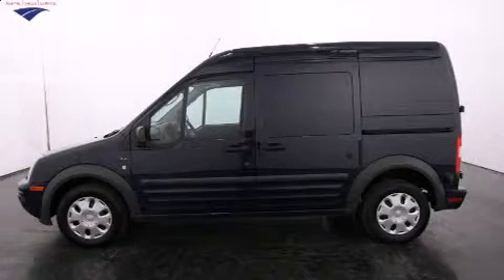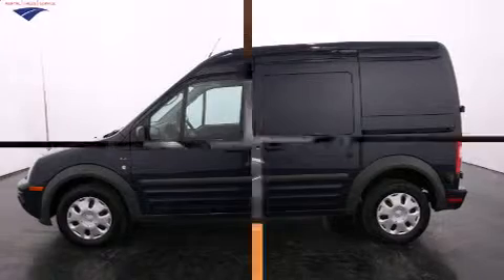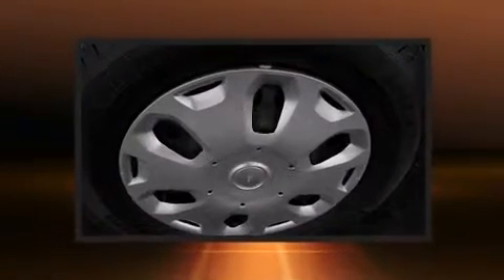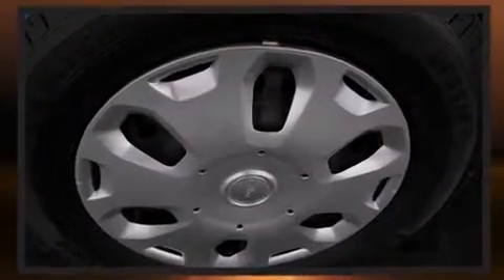2011 Ford Transit Connect Commercial in Caledonia, MI 49316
Step into the 2011 Ford Transit Connect. Smooth gearshifts are achieved thanks to the 2 liter 4 cylinder engine, providing a spirited, yet composed ride and drive. Ford infused the interior with top shelf amenities, such as: a tachometer, air conditioning, telescoping steering wheel, power door mirrors, cruise control, an overhead console, and 1-touch window functionality. Storage solutions are integrated throughout the interior, demonstrating thoughtful attention to detail. You and your passengers will enjoy the stereo system, which includes a CD player with AM/FM radio, and 2 speakers, providing excellent sound throughout the cabin. Safety equipment has been integrated throughout, including: dual front impact airbags with occupant sensing airbag, front SIDE impact airbags, ignition disabling, and ABS brakes. We have the vehicle you've been searching for at a price you can afford. Stop by our dealership or give us a call for more information.